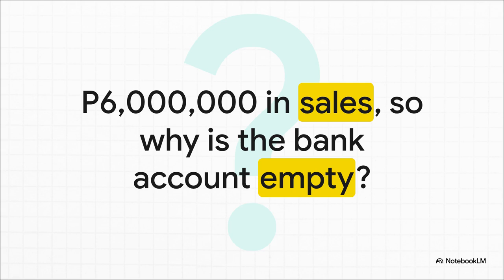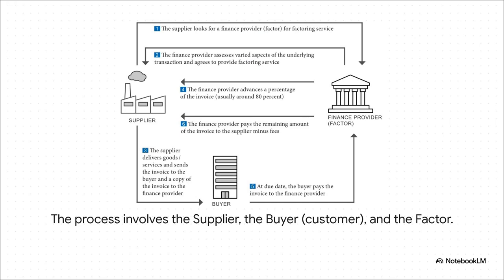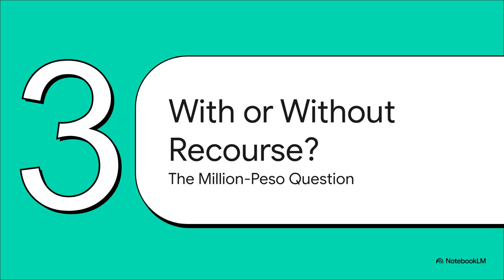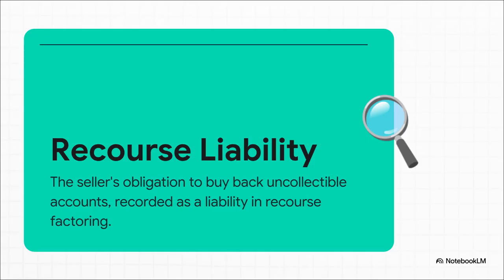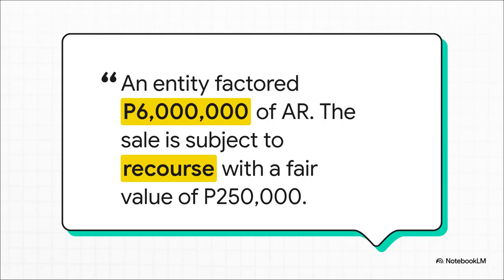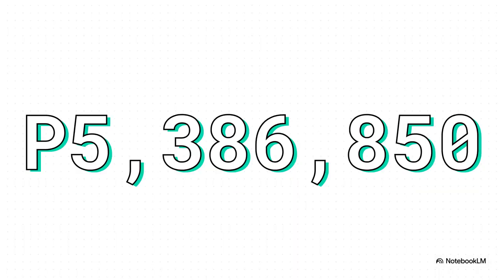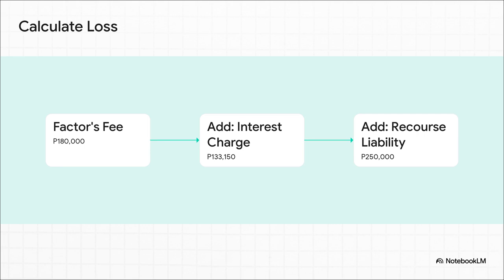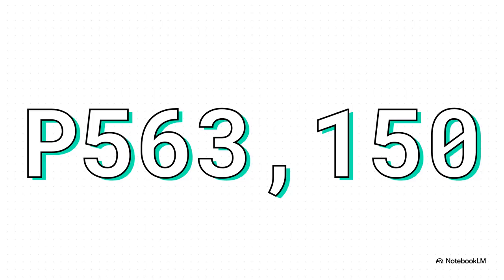FAR Receivables: 06 Receivable Financing Factoring of Accounts Receivable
We dive into the outright sale of receivables to a finance entity. This video contrasts factoring without recourse (where the buyer assumes the risk of non-payment) with factoring with recourse. We focus heavily on the Philippine accounting treatment for factoring with recourse, specifically how to record the transaction when control is surrendered, calculate the loss on factoring, and recognize the fair value of the recourse obligation.